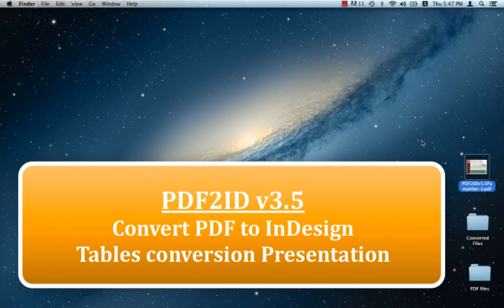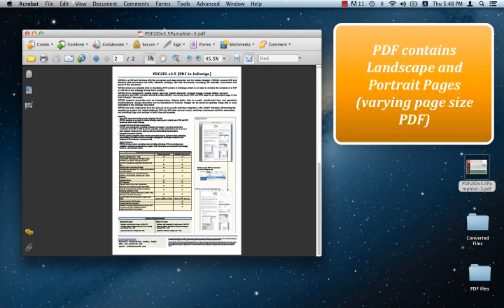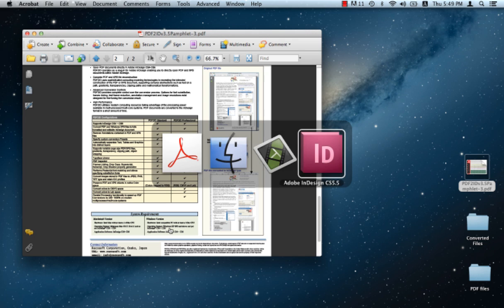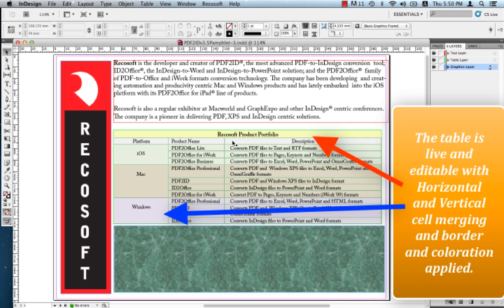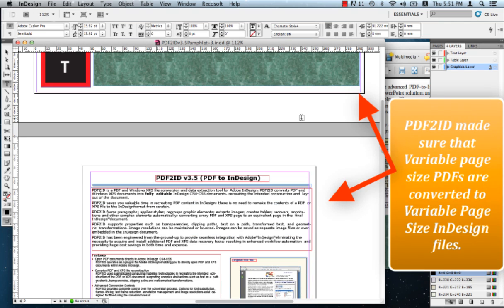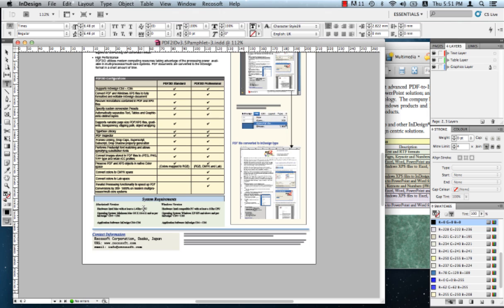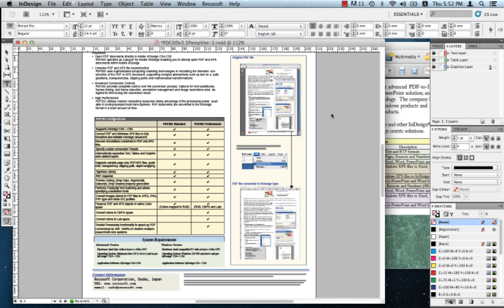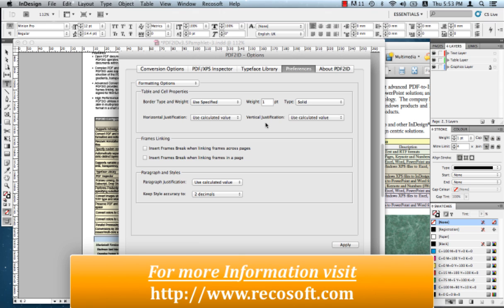[Edit PDF in InDesign] PDF2ID v3.5 - Convert PDF tables to InDesign tables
Illustrates PDF2ID, PDF-to-InDesign table conversion. A PDF filled with tables is converted to fully formatted and editable InDesign file containing tables. We also introduce how you can customize the Table conversion via the Preferences panel in PDF2ID.

You'll immediately appreciate the incredible capability of PDF2ID in accurately converting tables to InDesign tables with all elements being live and editable. Furthermore, this video shows how PDF2ID automatically creates 3 distinct layers  when converting a PDF to InDesign format. The Topmost layer being Text;  Second layer being Tables and finally the Third layer containing just the Graphics.